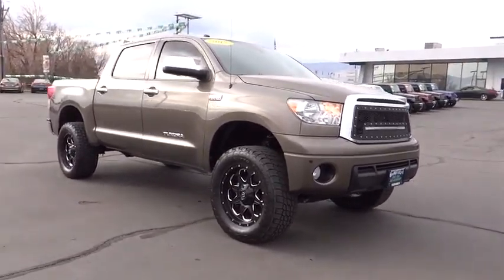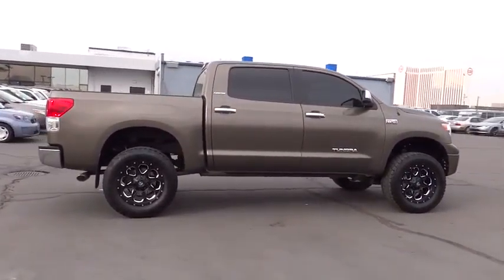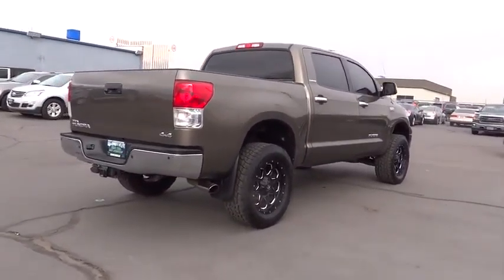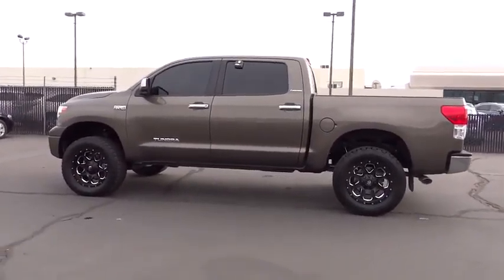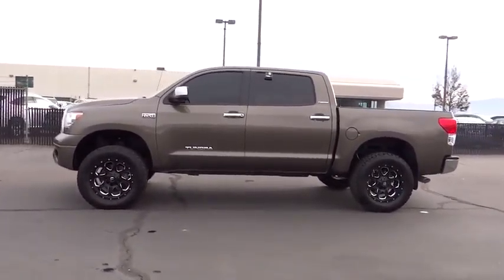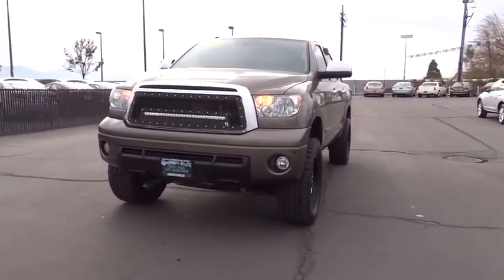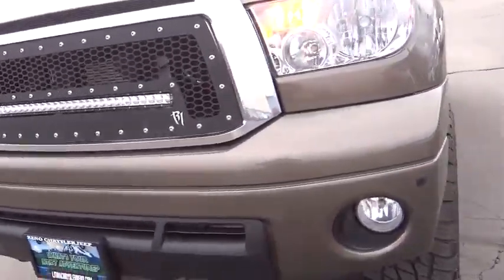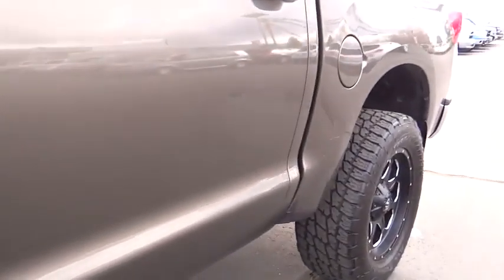2012 Toyota Tundra Reno, Carson City, Northern Nevada, Sacramento, Elko, NV CX248739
2012 Toyota Tundra

LTD trim. CARFAX 1-Owner. Heated Leather Seats, iPod/MP3 Input, Satellite Radio, Multi-CD Changer, Bluetooth, Premium Sound System, Alloy Wheels, Tow Hitch, Overhead Airbag, Back-Up Camera, 4x4. CLICK NOW!br /br /KEY FEATURES INCLUDEbr /Leather Seats, 4x4, Heated Driver Seat, Back-Up Camera, Premium Sound System, Satellite Radio, iPod/MP3 Input, Bluetooth, Multi-CD Changer, Trailer Hitch, Aluminum Wheels, Dual Zone A/C, Heated Seats, Heated Leather Seats. MP3 Player, Privacy Glass, Keyless Entry, Child Safety Locks, Steering Wheel Controls. br /br /EXPERTS CONCLUDEbr /CarAndDriver.com's review says The Tundra is a capable truck, with a big interior and a robust, sweet-sounding top-spec V-8.. br /br /WHO WE AREbr /At Lithia Chrysler Jeep of Reno our first and foremost goal is to make your car-buying and ownership experience better than any other you've had near Carson City, Auburn CA, Sparks and beyond. And prepare to have your expectations exceeded. br /br /Pricing analysis performed on 11/4/2014. Please confirm the accuracy of the included equipment by calling us prior to purchase. br /